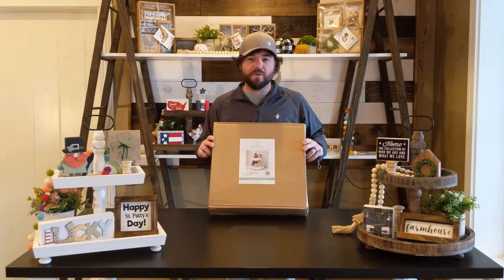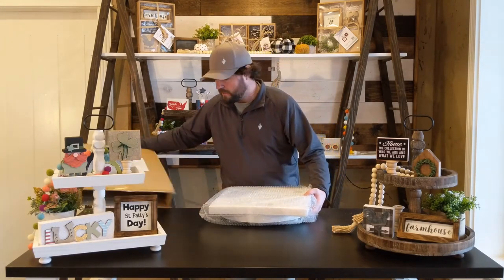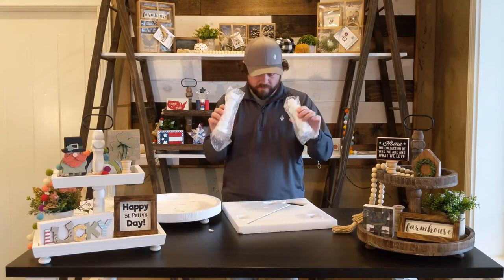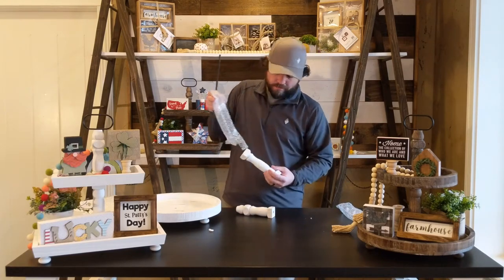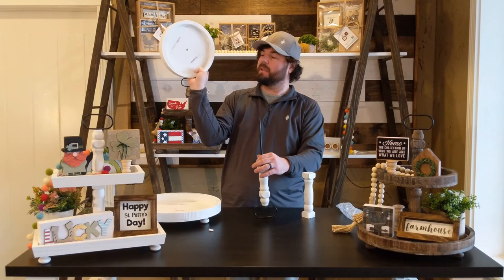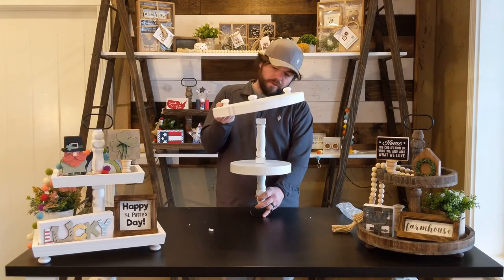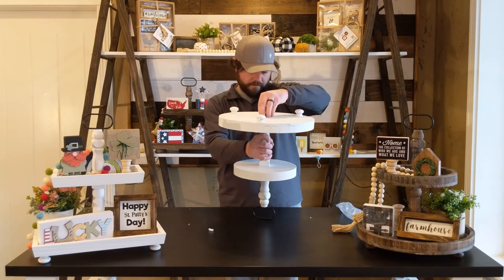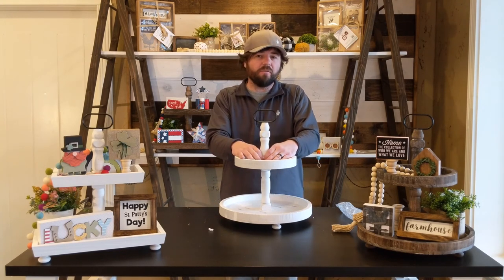Tiered Tray Assembly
KC shows how simple, and fast, it is to assemble a Foundations Decor tiered tray.